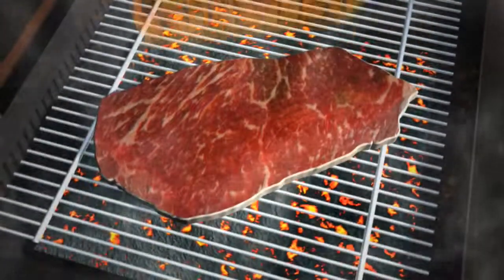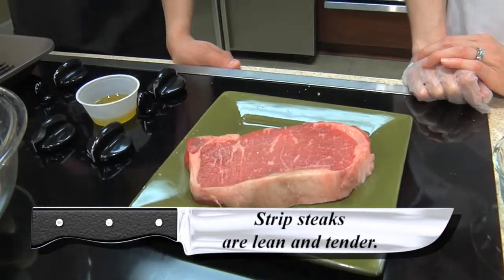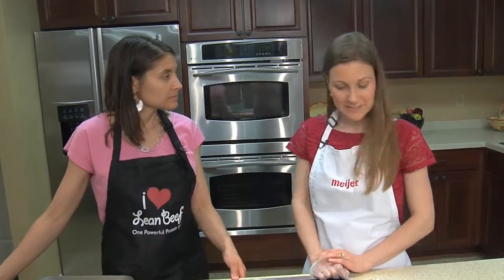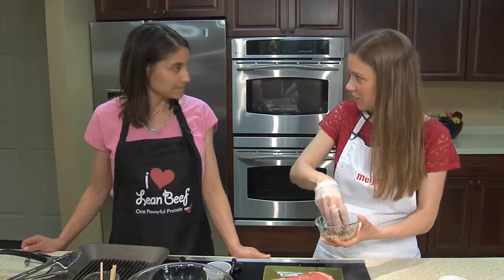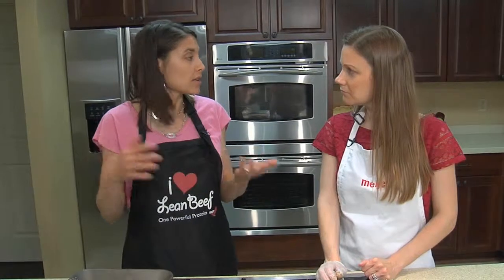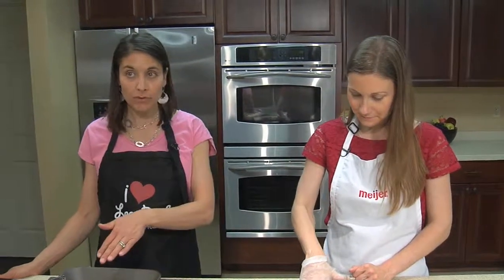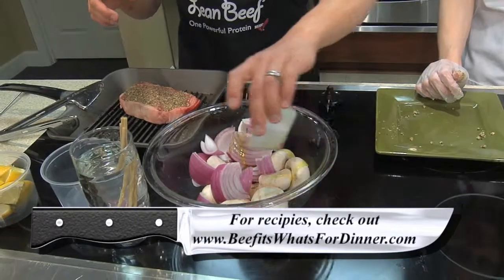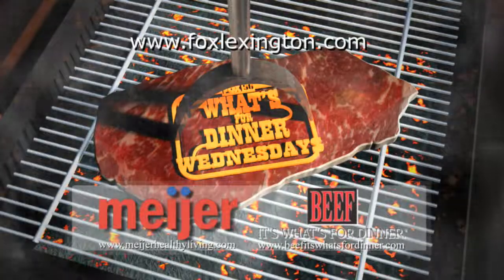Steak, Pear and Arugula Salad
Serves: 4

2 1/2 Tbsp. extra-virgin olive oil, divided
1 (12-ounce) flank steak, trimmed
3/4 tsp. Meijer salt, divided
1/2 tsp. freshly ground black pepper
2 Tbsp. sherry vinegar
1 small shallot, chopped
2 (4-ounce) packages arugula (or watercress -- both have a similar peppery flavor)
1/2 cup thinly sliced red onion
1 peeled ripe pear, thinly sliced
2 Tbsp. crumbled blue cheese (may not be gluten free -- have to check with brand)

Preparation
1. Heat a large skillet over medium-high heat. Add 1 1/2 teaspoons oil to pan; swirl to coat. Sprinkle steak with 1/2 teaspoon salt and pepper. Add steak to pan; cook 4 minutes on each side or until desired degree of doneness. Place steak on a cutting board; let stand 5 minutes. Cut across the grain into thin slices.
 2. Combine remaining 2 tablespoons oil, remaining 1/4 teaspoon salt, vinegar, and shallot in a mini food processor; pulse until mixture is almost smooth.
 3. Arrange one-fourth of arugula on each of 4 plates. Top watercress evenly with onion and pear; sprinkle with cheese. Divide steak evenly among salads; drizzle 1 tablespoon vinaigrette over each serving.
Source: Adapted from Carolyn Tesini, Cooking Light, APRIL 2014.

Serve with: Nabisco Triscuits or whole grain bread or GF bread.

"What's For Dinner Wednesday" is a cooking feature that airs at 7:50am every Wednesday in the Fox 56 Morning Edition. These segments highlight great recipes that are easy to make! Recipes are provided by the Kentucky Beef Council.